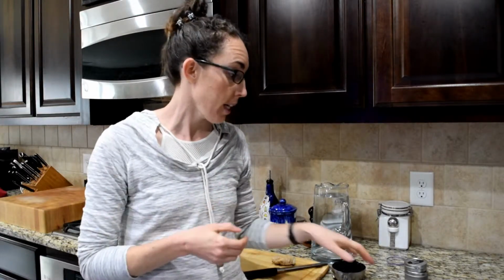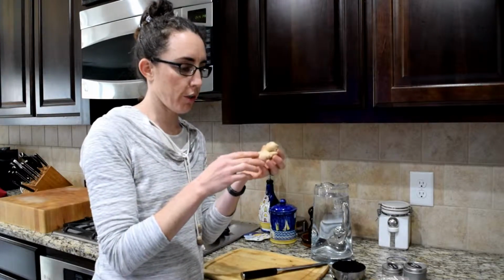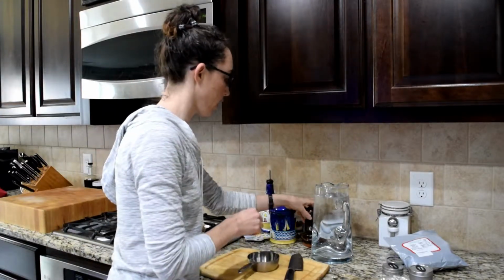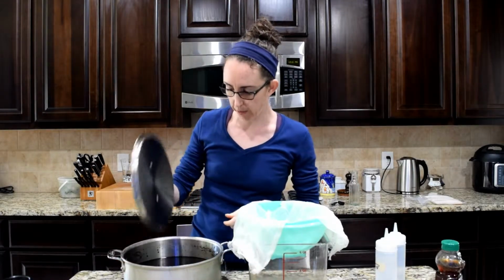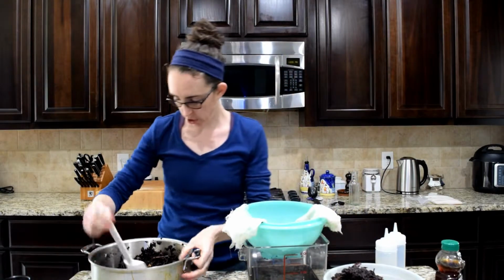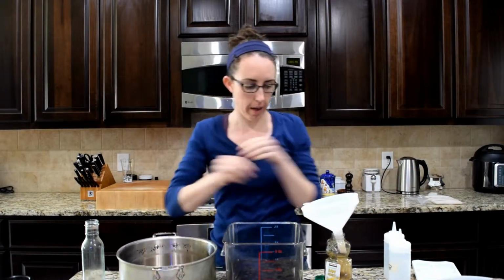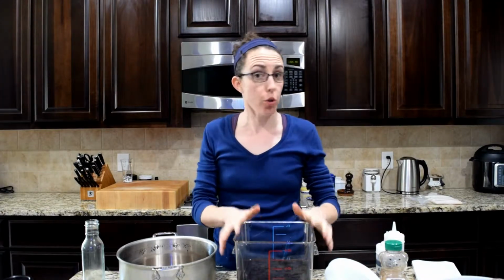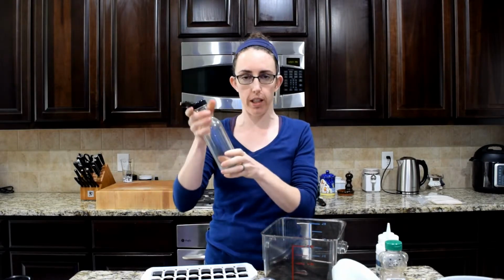How to Make Homemade Elderberry Syrup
Heard of the benefits of Elderberry Syrup and want an ample supply?  In this video Jessie explains how she keeps us stocked up on this syrup full of high antioxidant and immune supportive berries and spices.